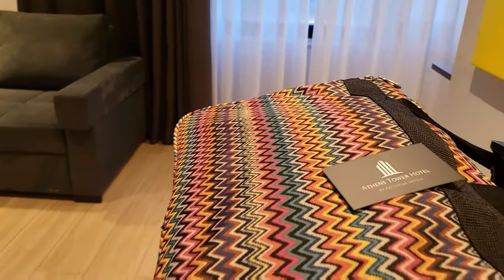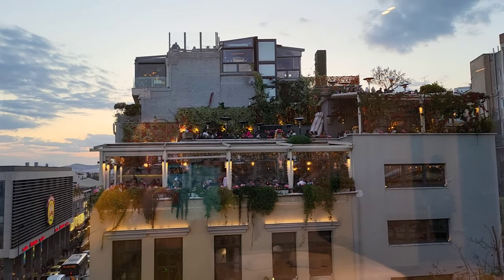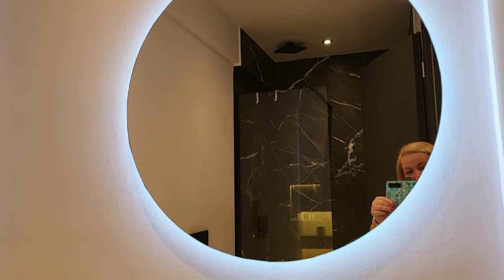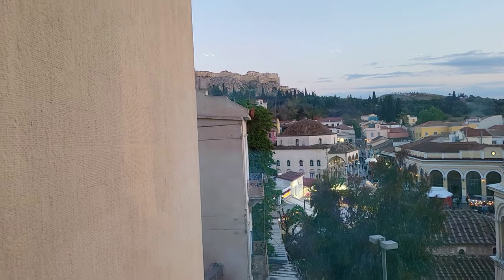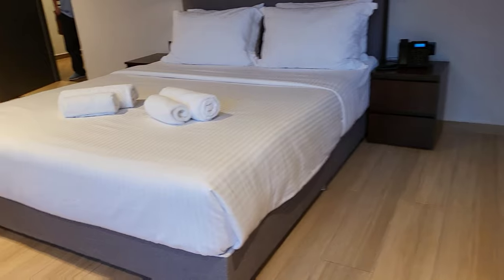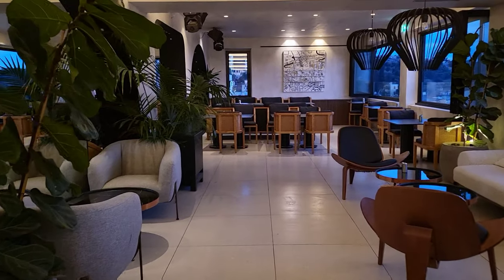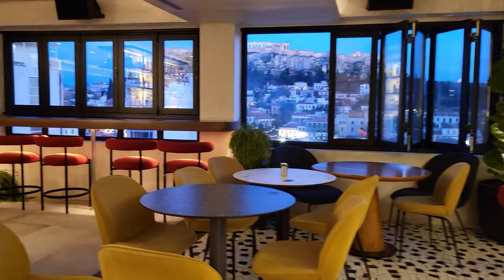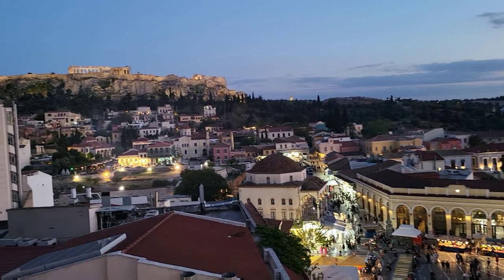ATHENS TOWER HOTEL by Palladian Hotels. Athens, Greece 🇬🇷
Athens Tower Hotel is within walking distance to most Archeological sites,  shopping and restaurants in the area.   This neighborhood is safer than most of the neighborhoods in Athens.

Negatives:
Customer service isn't the best but it's not too bad.

Not enough electrical outlets in the room.

Only 2 elevators/lifts on the property.   They are very small and slow.   Bring your patience with you.

Positives:
Complimentary daily breakfast in the 6th floor restaurant/car with amazing views.

Ladies at the front desk are helpful with maps and clear directions to walk to sites.

In a central area.   There are markets, pharmacies, restaurants and stores.

We requested a cab for check out on day one.  When we came down,  our driver was in the lobby waiting for us.

Rooftop Bar/Restaurant is a nice place for late night cocktails/snacks while music is pumping and the views are breathtaking.  It's also a great spot for morning coffee.   Rooftop area is a smoking allowed area.

I definitely would stay here again for the convenience of location and comfortable bed.